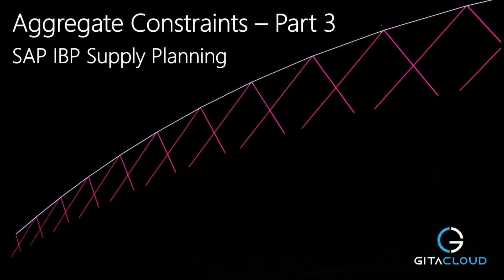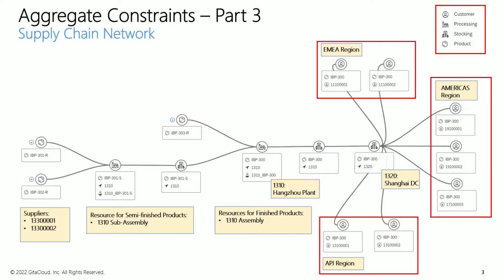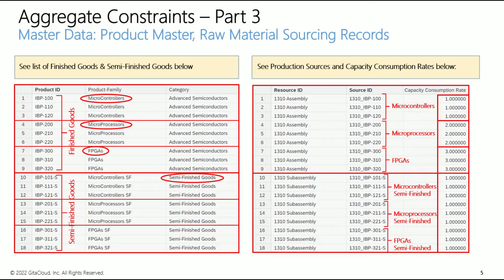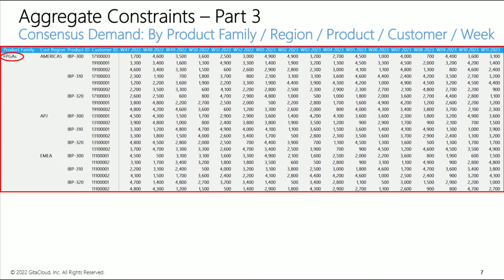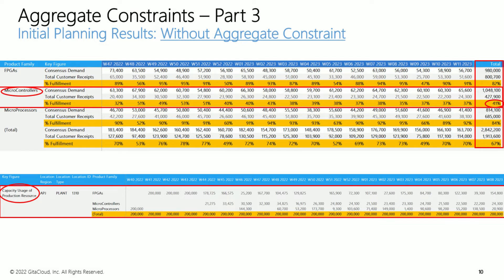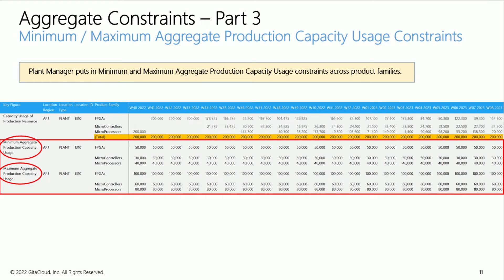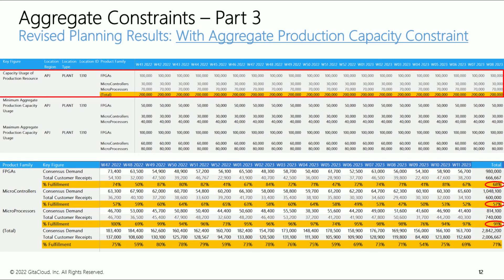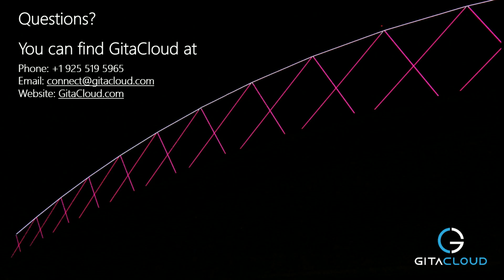Aggregate Constraints in Supply Planning Optimization - Part 3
This video is part of SAP IBP Explainer Video Series from GitaCloud. This is Part 3 of the Aggregate Constraints in Supply Planning Optimization topic. It explains how IBP Supply Optimizer can model aggregated production capacity usage constraints to allocate capacity fairly across product families.